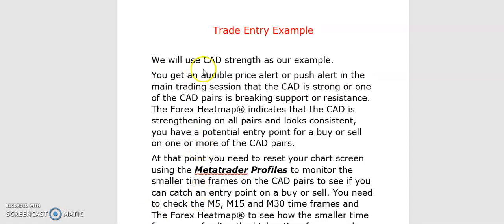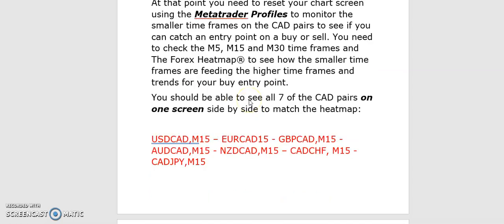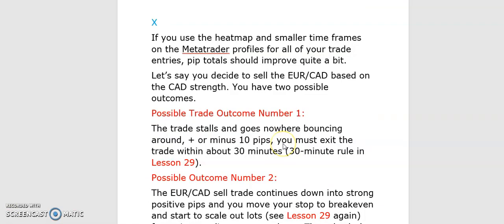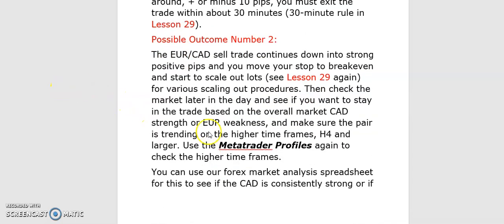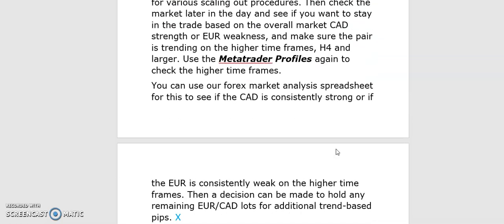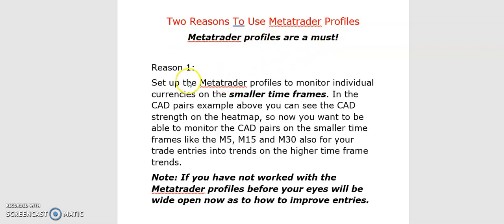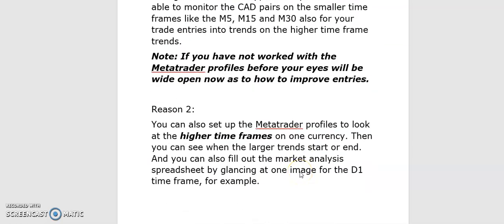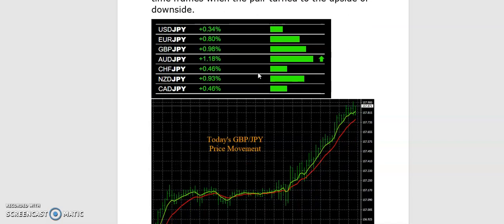Fine Tuning Your Forex Trade Entries, Part 1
If you feel like you are not making enough pips with the Forexearlywarning trading system, watch these two videos to get a better chart setup using the Metatrader profiles to see if your trade entries can be improved. We expect most traders will increase their pip totals with this setup.

For Trade Entries - Chart setups with the smaller time frames using Metatrader profiles by individual currency will give traders a much better view of the market when entering trades. 7 charts on one screen. The charts will match The Forex Heatmap®.

For analyzing the trends and filling out the market analysis spreadsheet - The Metatrader profiles can be set up on the higher time frames for overall market analysis.

We will present other basic chart setups as well in this video. Intraday movement cycles and their life cycle as well as impact on trade entries will be detailed. We will also list other important trade entry parameters like individual pair volatility, and market condition.

Check out our momentum based live signaling system for 28 currency pairs,